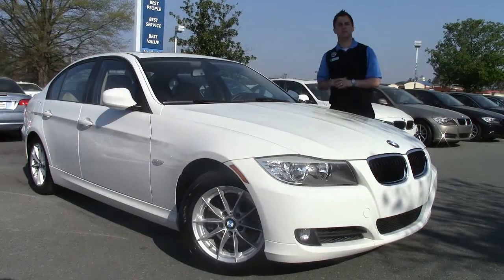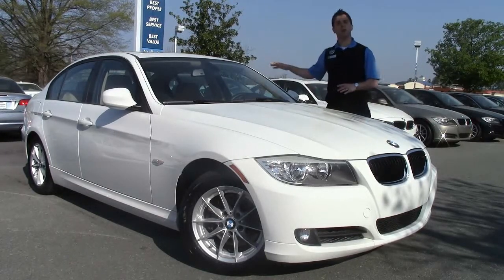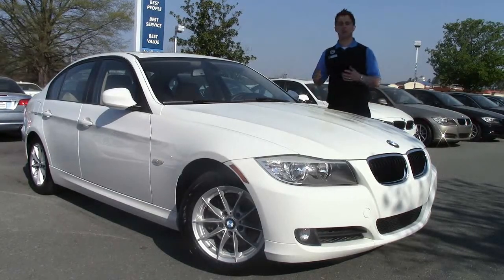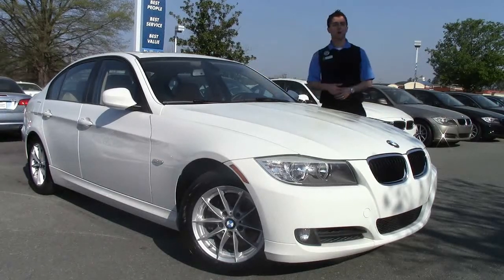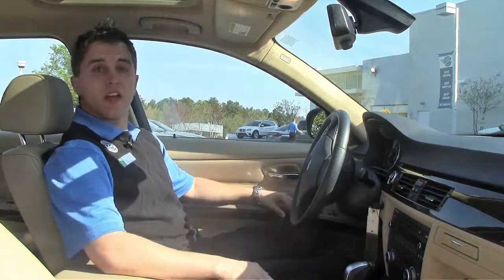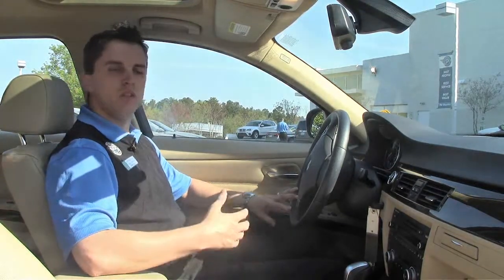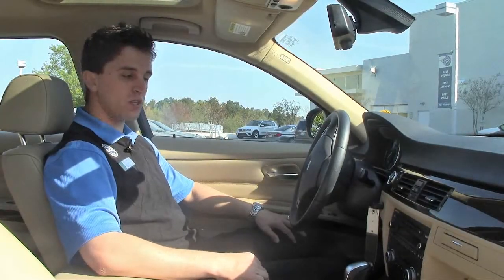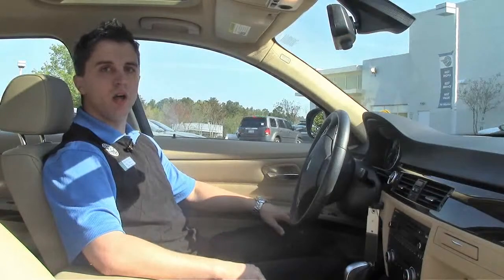2010 BMW 328i BL1837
Hugh Simmons, one of our client advisors, takes you on a walk around one of our Pre-Owned BMW models here at Performance BMW in Chapel Hill, NC. Want to take a closer look at the car?